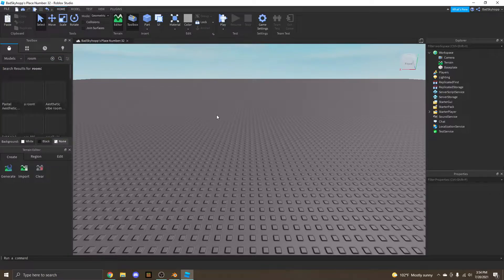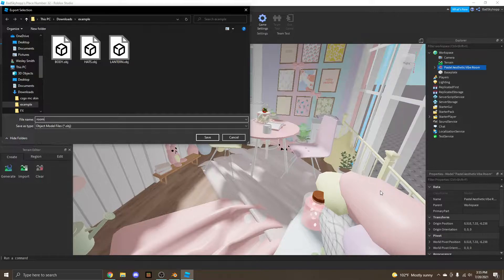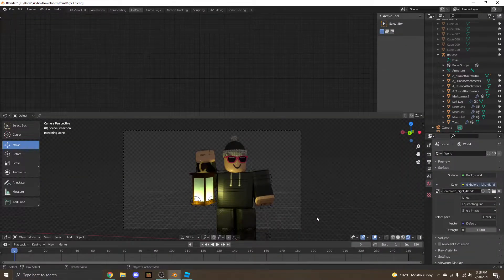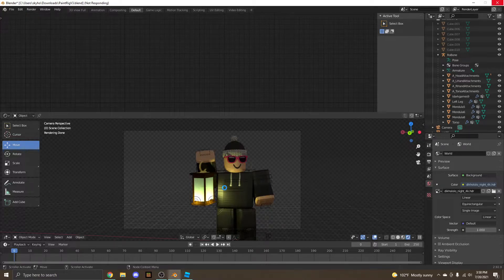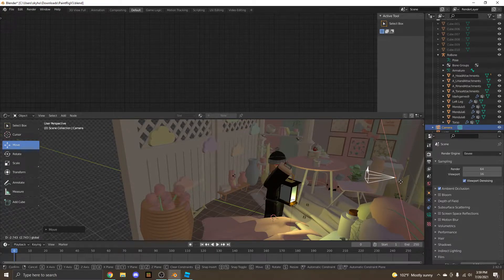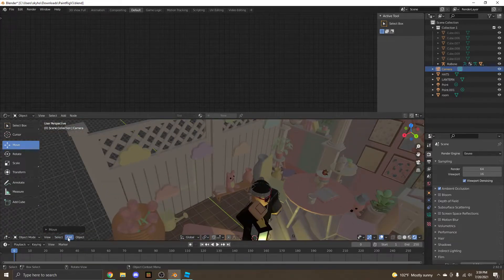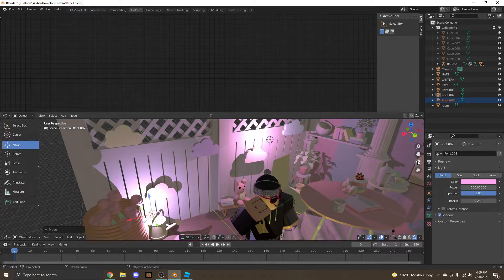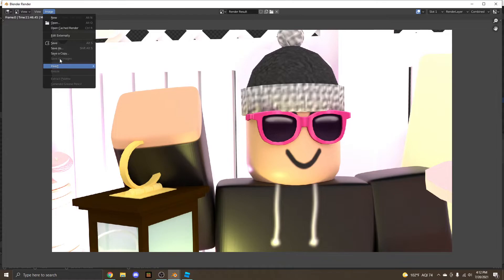Roblox GFX Tutorial Part 3 - Adding a 3D Room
In the third episode of my Roblox GFX Tutorial I'll be showing you how to add a 3D Room to your Roblox GFX.